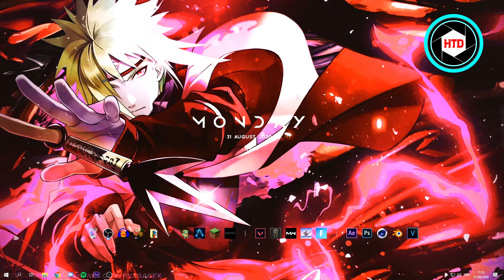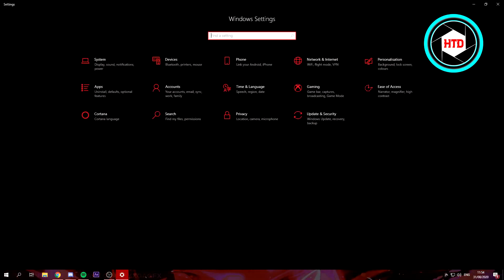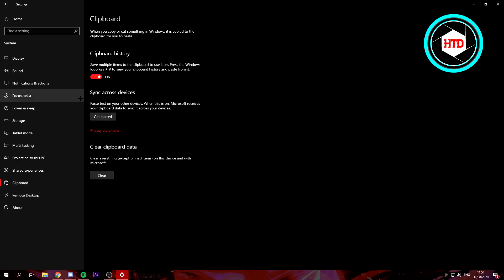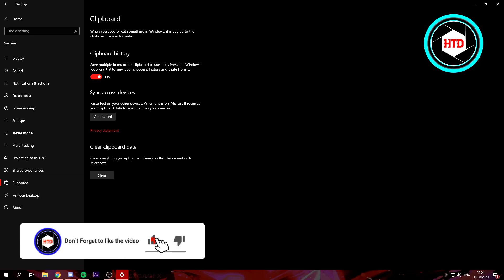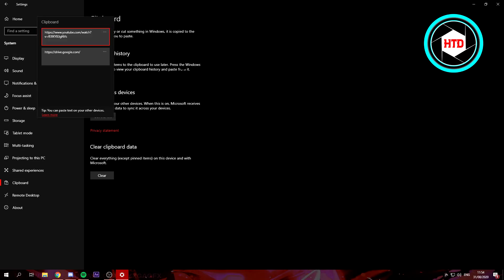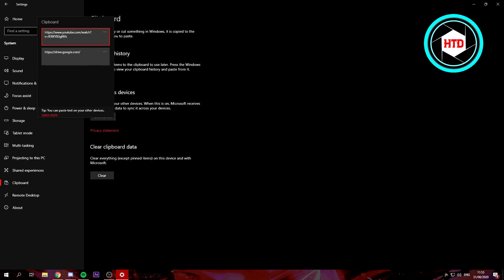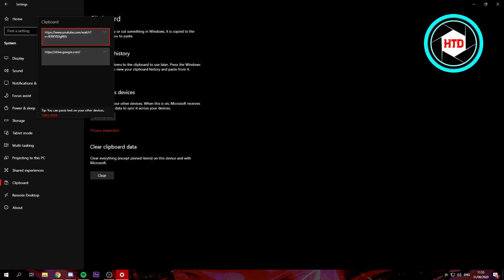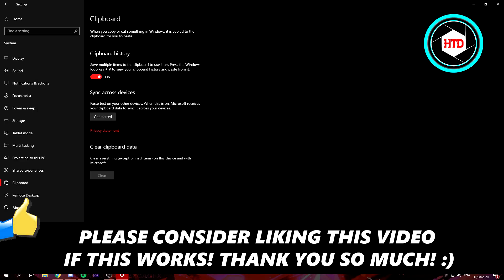How to Open The Clipboard in Windows 10 (Copy And Paste History Windows 10)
Learn How to Open The Clipboard in Windows 10 (Copy And Paste History Windows 10)

In this video I show you how you can open your clipboard on windows 10, this is a simple step by step tutorial that shows you how you can open the clipboard and see your copy and paste history on windows 10.